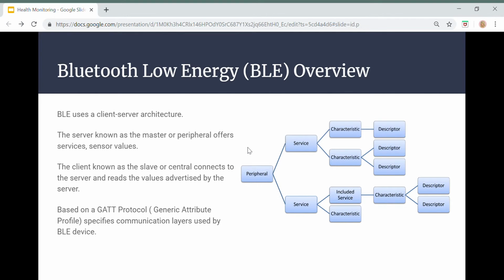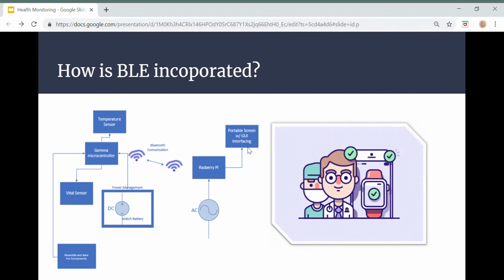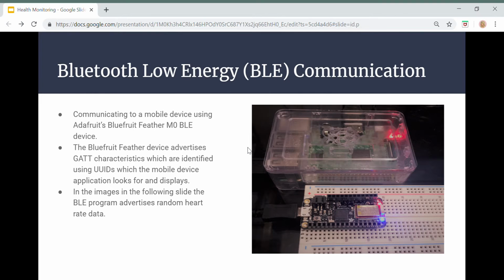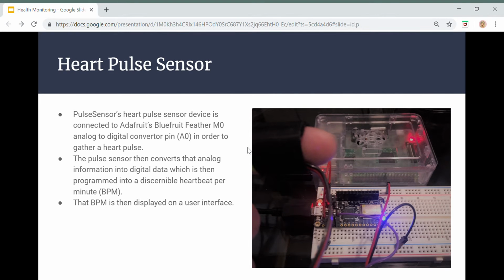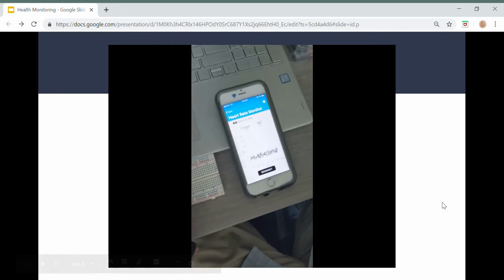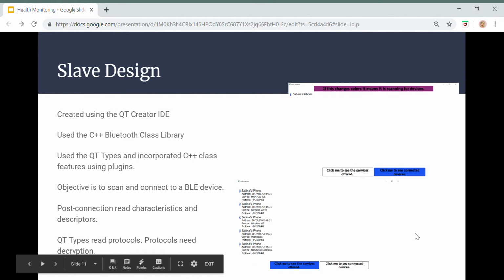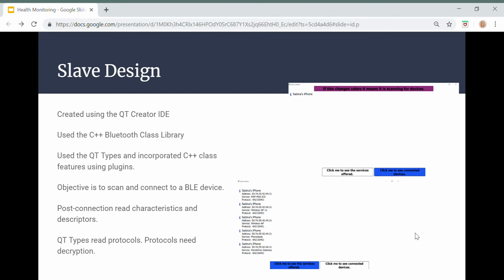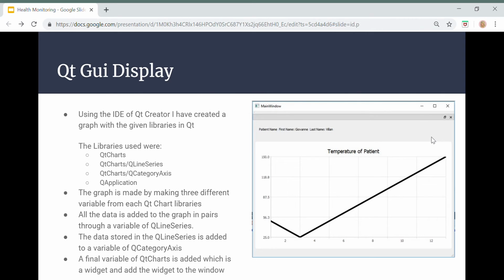Health Monitoring Google Slides Google Chrome 2019 05 10 18 46 29